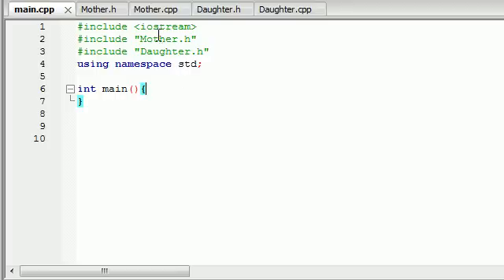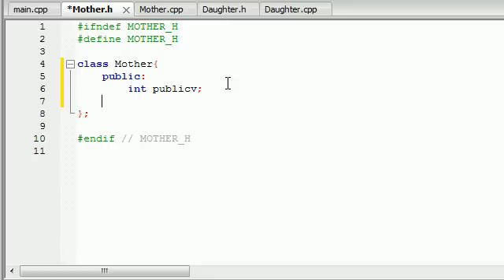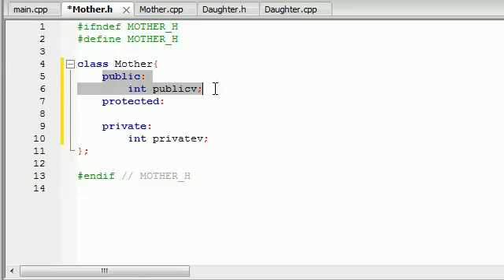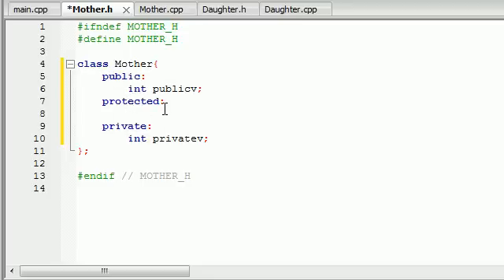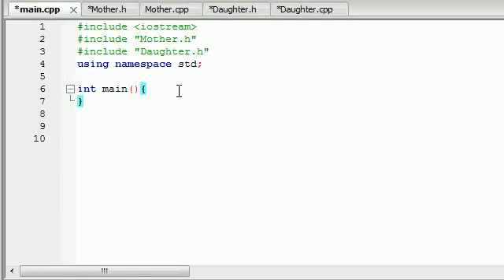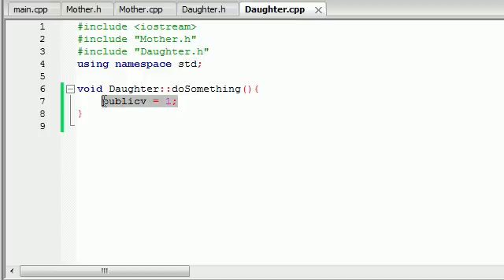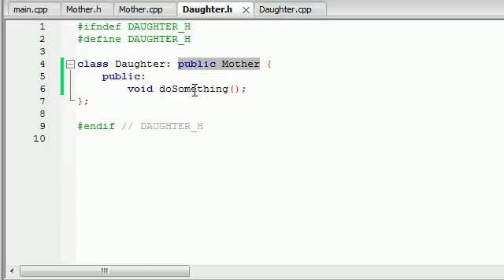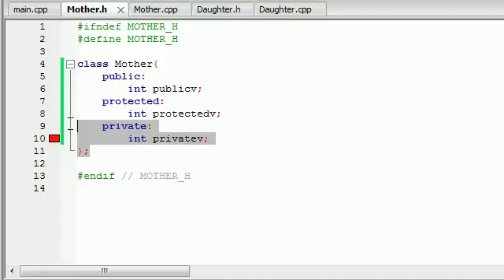Buckys C++ Programming Tutorials - 53 - protected Members